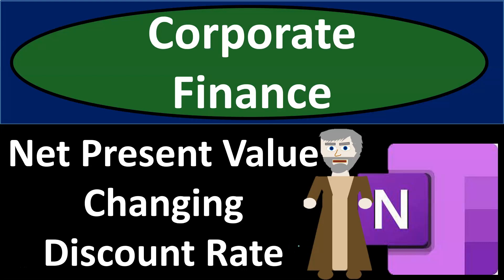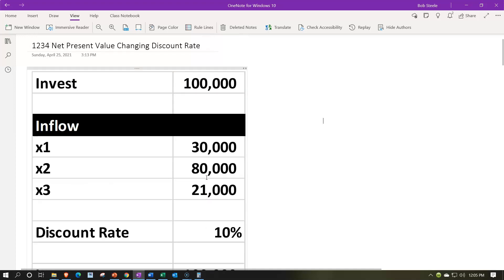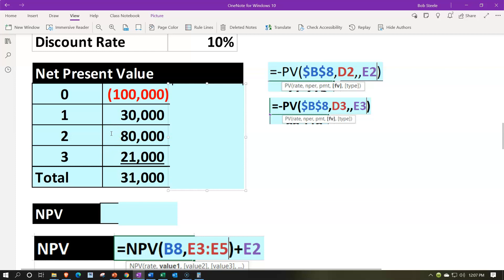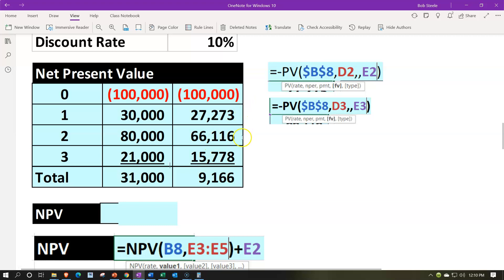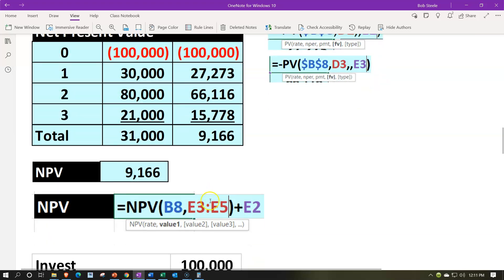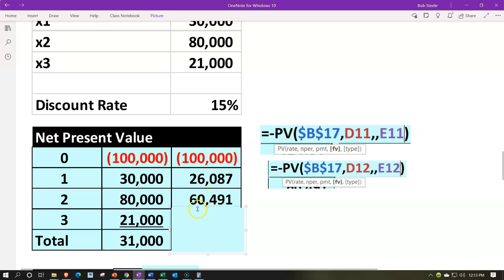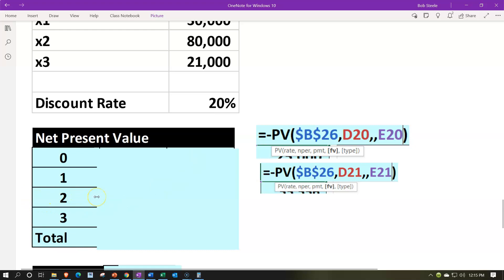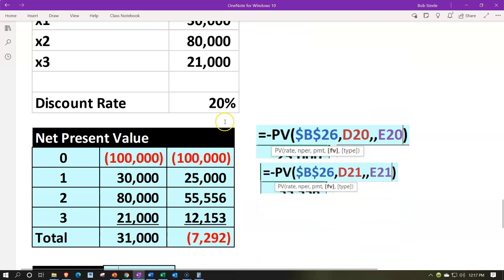Net Present Value Changing Discount Rate 1234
Net Present Value Changing Discount Rate